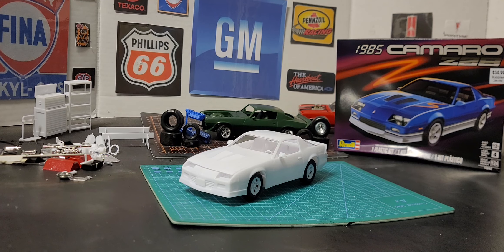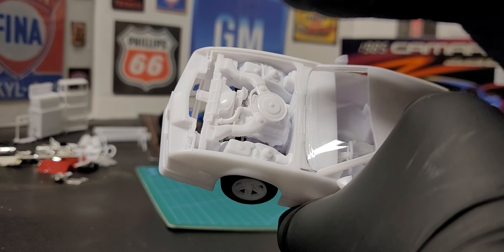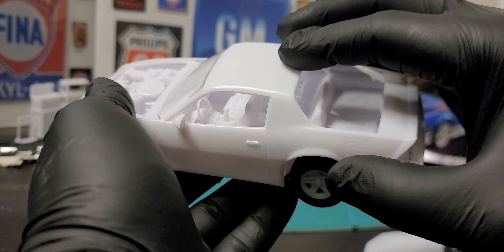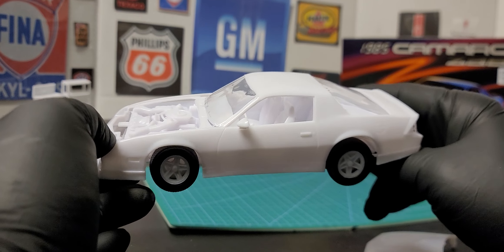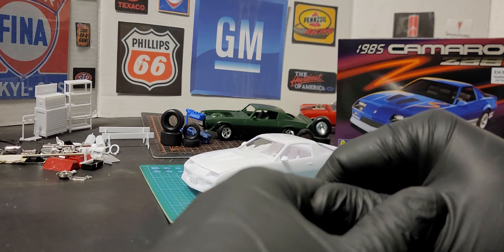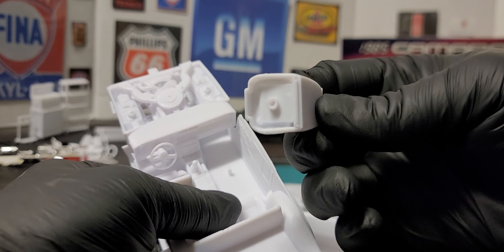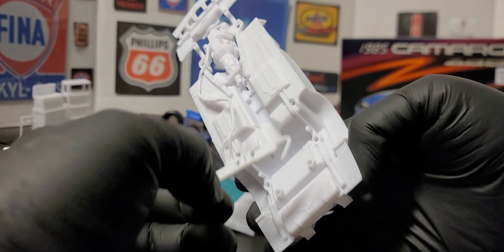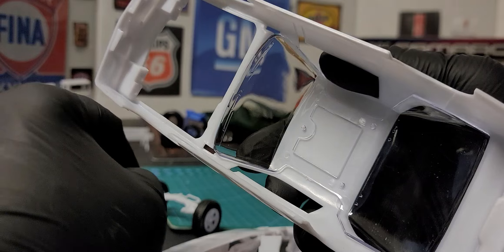This Kit will be super easy to build almost no glue required